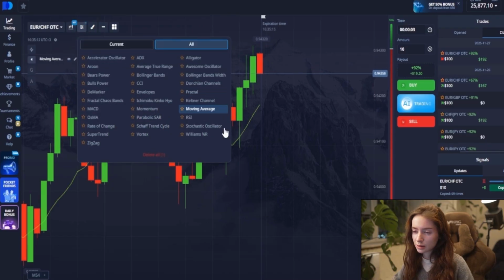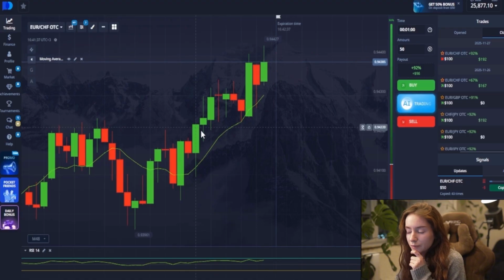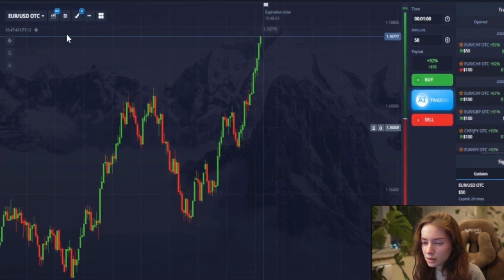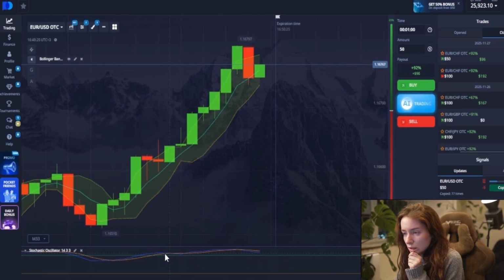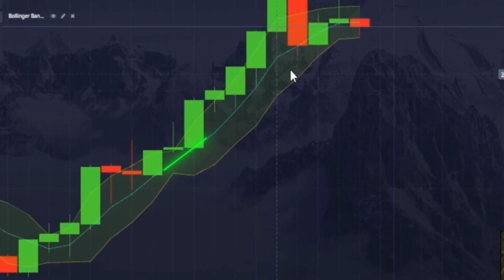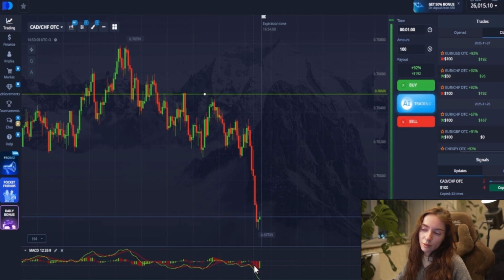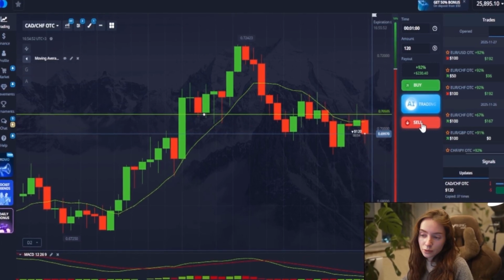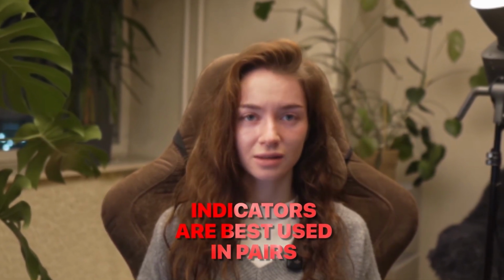Pocket Option Guide l ROAD TO 2000$ l Binary Options Trading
Hi, I'm Elin. In this video, we dive deep into trading indicators — how to use them effectively, which ones actually work, and how to avoid common pitfalls. You'll learn how to set up indicators on the Pocket Option platform, interpret their signals, and apply them in real trading conditions.

The first part covers the theory behind popular indicators and how to choose the right ones for your strategy. Then we move to practice: screen interaction, finding entry points, and executing three real trades step by step.

🎬 Video Structure:

00:00 – 00:43 — Introduction: What this video covers
00:43 – 02:42 — Starting screen interaction: chart setup and indicator configuration
02:42 – 03:42 — First trade: Entry, management, and result
03:42 – 06:48 — Market observation and analysis between trades
06:48 – 07:48 — Second trade: Applying indicators in real time
07:48 – 11:23 — Strategy adjustment and key observations
11:23 – 12:23 — Third trade: Final entry and outcome
12:43 – End — Key takeaways and final thoughts

📌 This video is for you if:

You want to learn how to use trading indicators effectively;

You're looking for a working indicator-based strategy for binary options or forex;

You're tired of indicator clutter and want to know which ones actually work;

You want to understand how to combine indicators for high-probability entries.